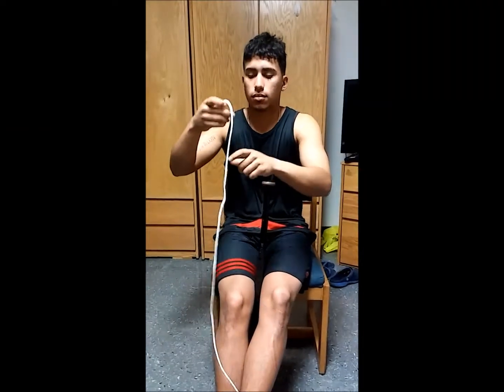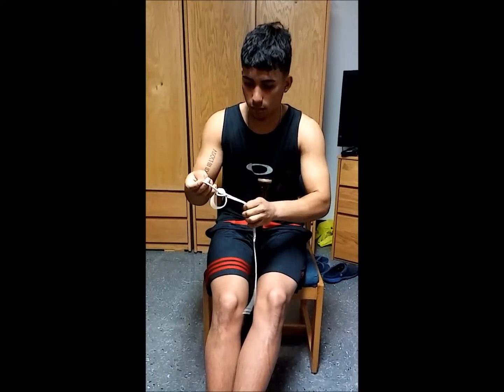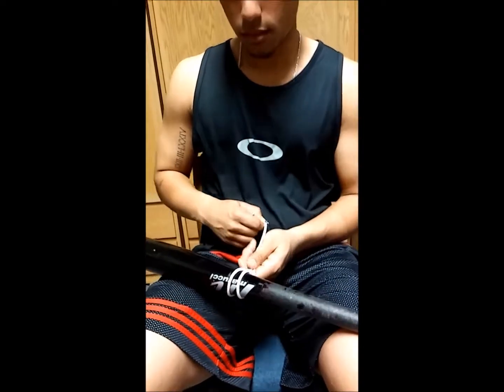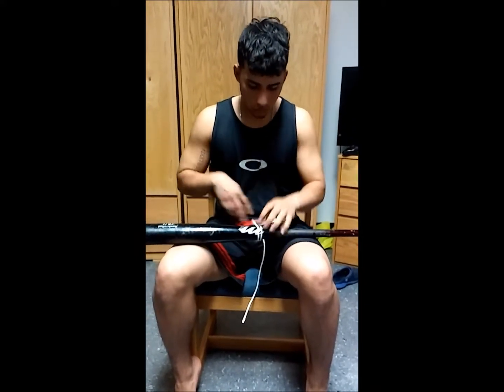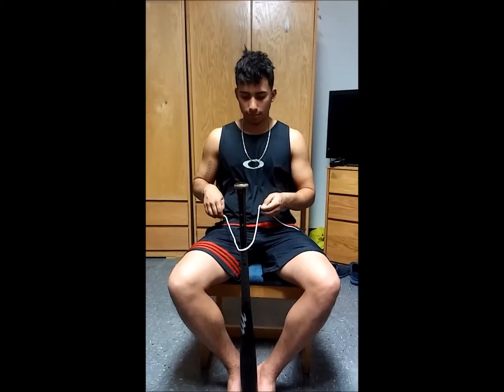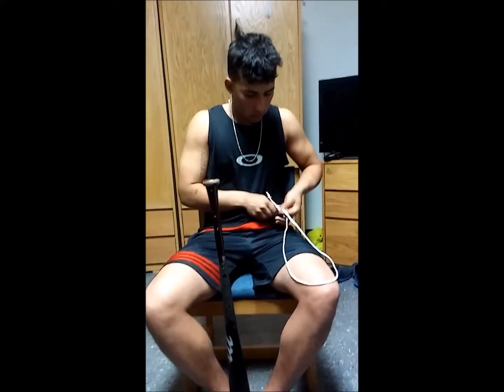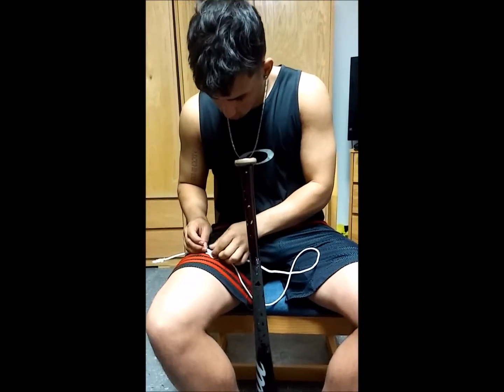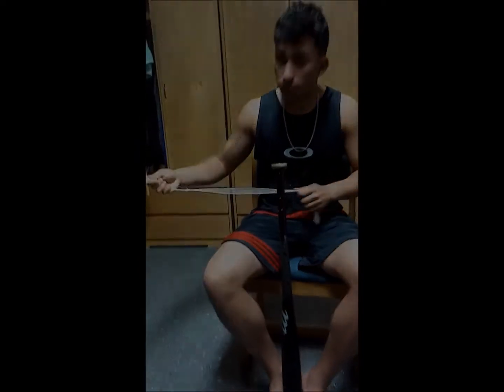Tying Knots for Professor Erskine